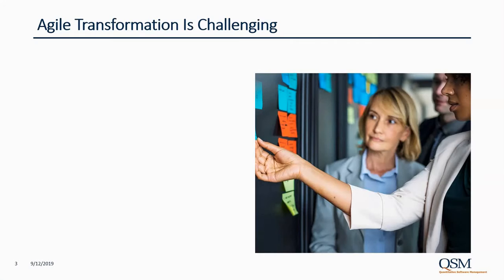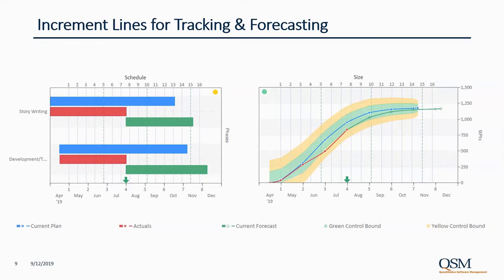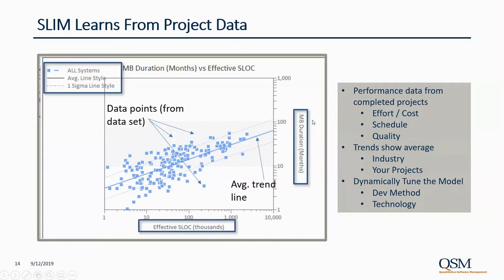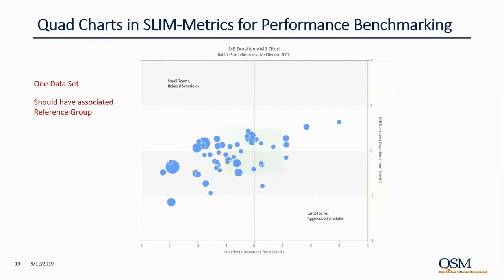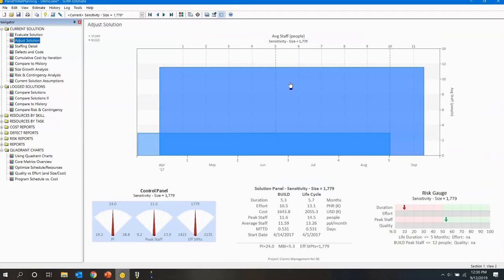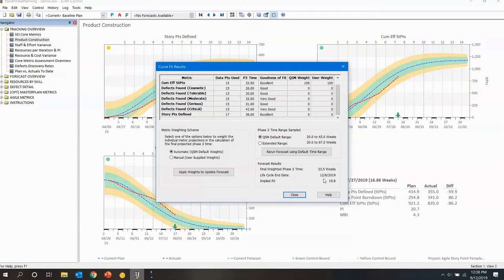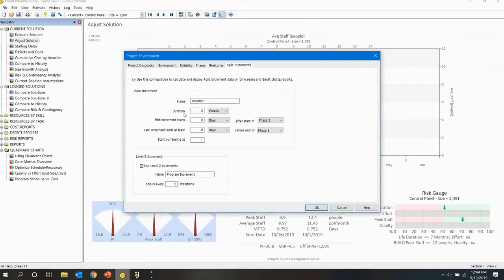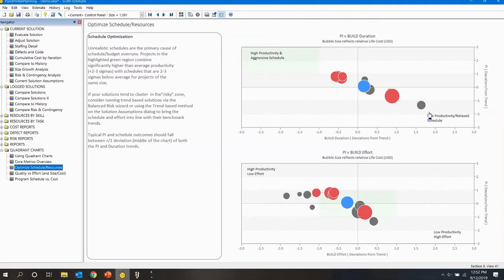Perspective and Predictability in Agile Release Planning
Whether you release on-demand or according to a regular schedule, being able to visualize how many sprints it will take provides instant feedback so you can explore a range of schedule, scope, and staffing alternatives. Couple this with the ability to leverage project data - size, cost, schedule, and team performance - and you give your IT planning and decision-making processes a massive upgrade. Join Laura Zuber for this webinar to learn how SLIM tools employ flexible project models and machine learning to provide information about projects that might not be obvious, enabling you to improve communication among stakeholders across the project lifecycle.